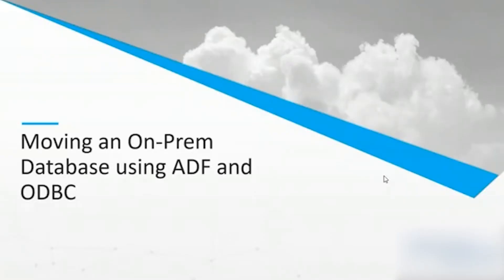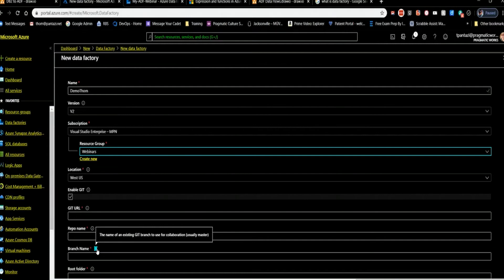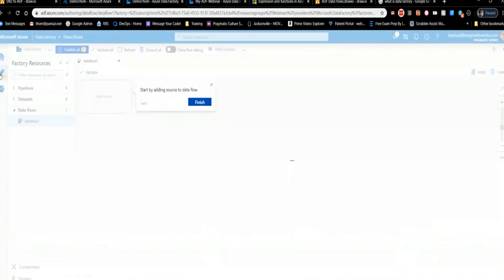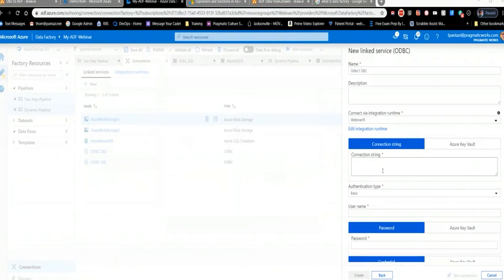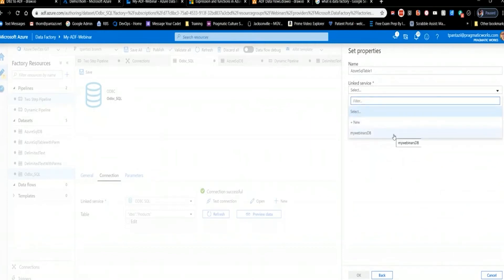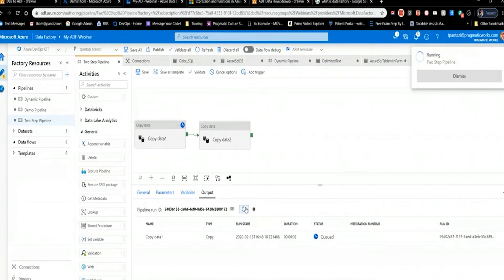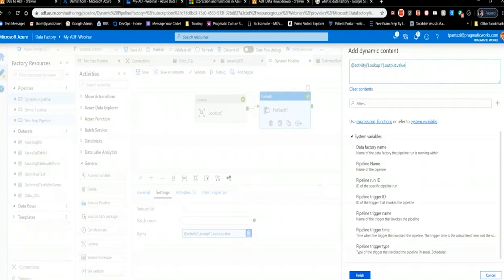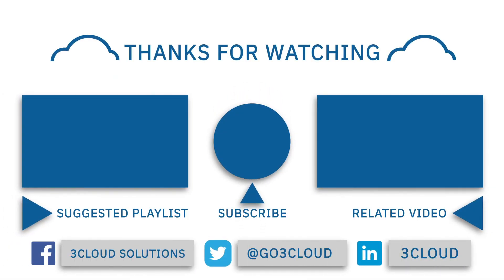Moving Data From an On Premises SQL Server using ADF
Do you want to learn how to move data from an On-Premises SQL Server using ADF?

In this demo-heavy presentation, you'll see how to move data from an On-Premises SQL Server using Azure Data Factory.